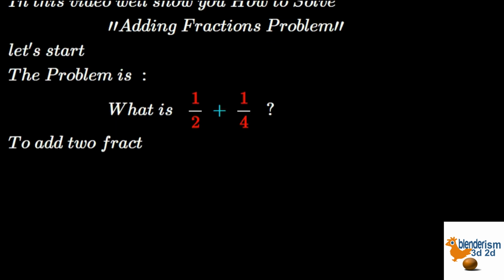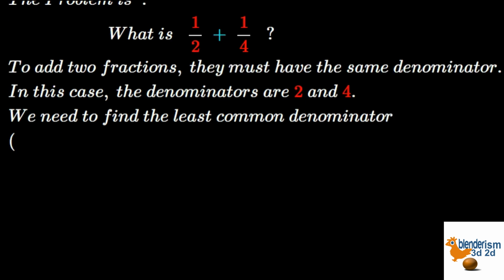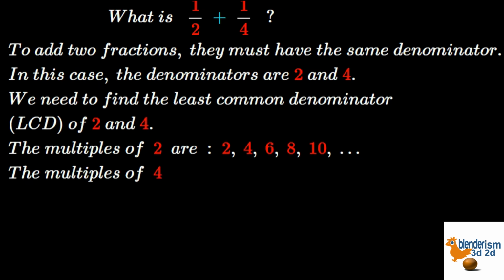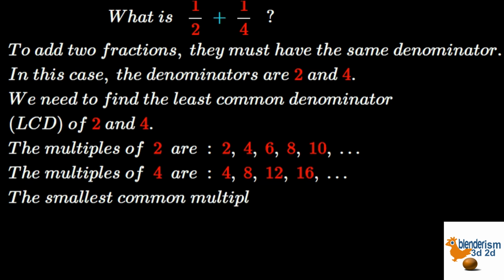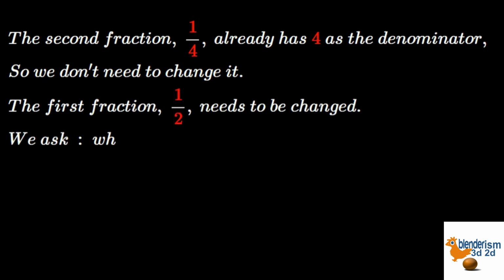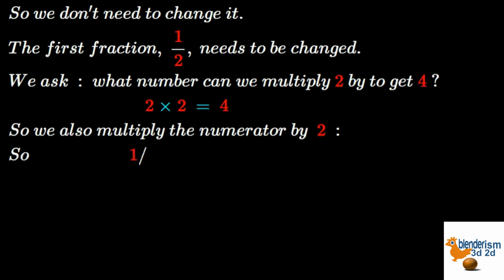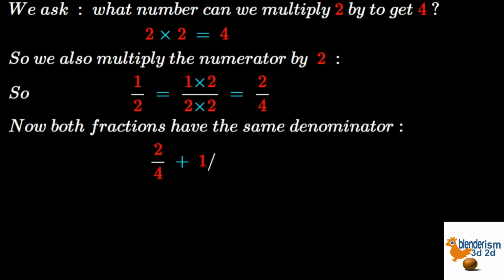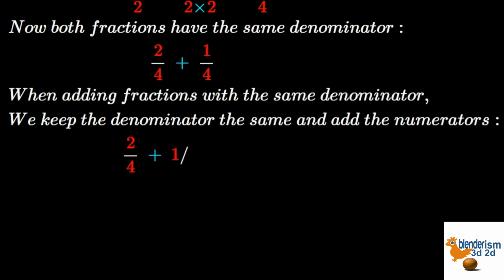How to Solve Fraction Addition Problems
In this tutorial I'll show you How to Solve Fraction Addition Problems

Having trouble adding fractions? In this video, you'll learn how to solve fraction addition problems step-by-step — perfect for students, parents, and teachers! We'll cover how to find common denominators, simplify fractions, and add both like and unlike fractions with clear examples. Whether you're in elementary or middle school, this is the ultimate beginner’s guide to adding fractions.

Finding the least common denominator (LCD)

Simplifying answers

📘 Great for:

4th to 7th Grade Math Students

Homeschooling

Homework Help

Math Practice

How to Add Fractions Easily

Solving Fraction Addition Step-by-Step

Learn How to Add Fractions

Adding Fractions Made Easy

Step-by-Step Guide to Adding Fractions

How to Solve Problems Involving Adding Fractions

Mastering Fraction Addition

Easy Way to Solve Adding Fractions Problems

Beginner’s Guide to Adding Fractions

Struggling with Adding Fractions? Watch This!

The Easiest Way to Add Fractions (With Examples!)

Fraction Addition Explained Simply

Don’t Fear Fractions: How to Add Them Correctly

Add Fractions Like a Pro in Minutes!